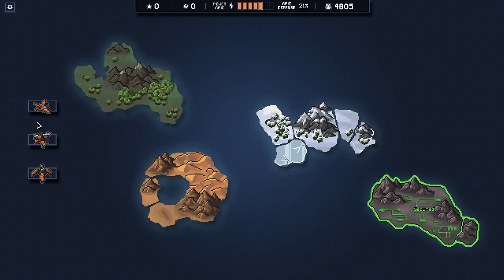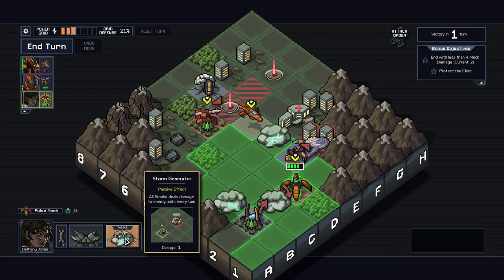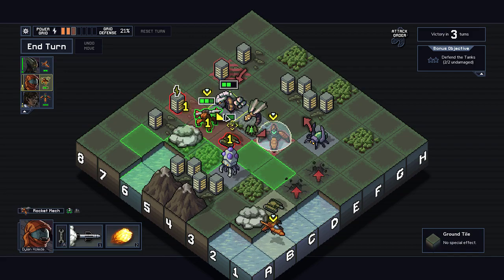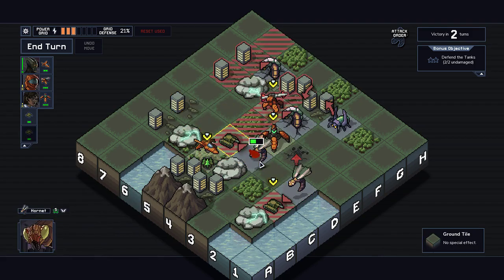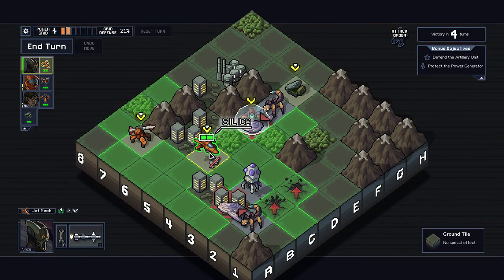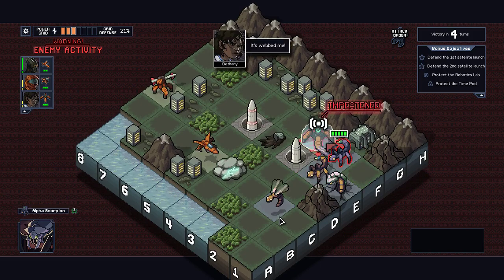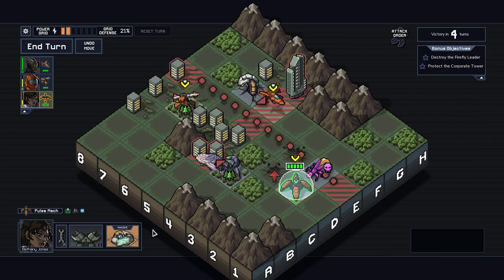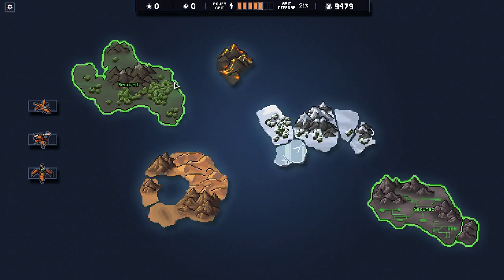Let's Play Into the Breach: No Tap - Episode 6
Into the Breach is a turn-based top-down strategy simulation game by the developers of FTL: Faster than Light, Subset Games. Piloting mechs, you aim to defend Earth from the Vek alien threat in this timeline or another if need be. The game can be bought Steam, Humble, or GoG via the game's